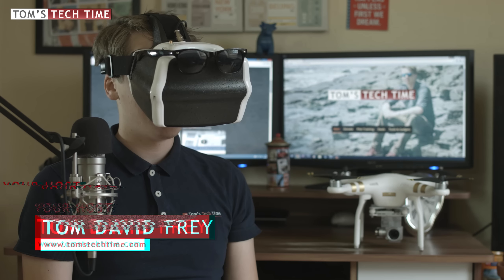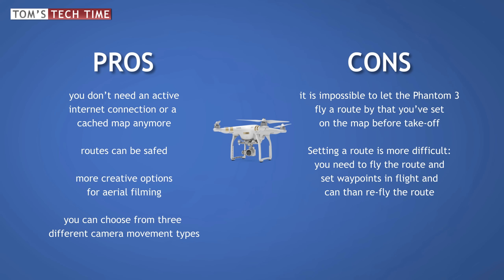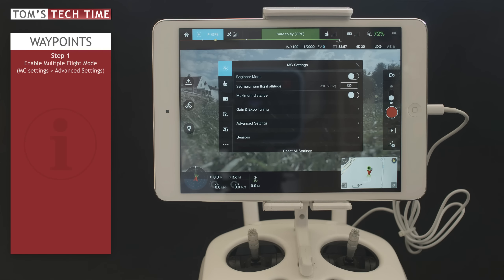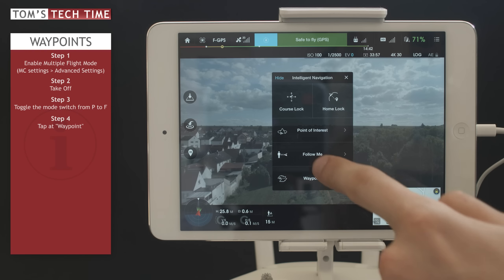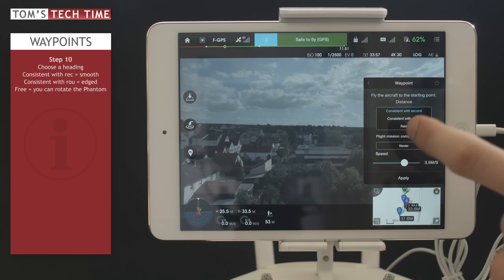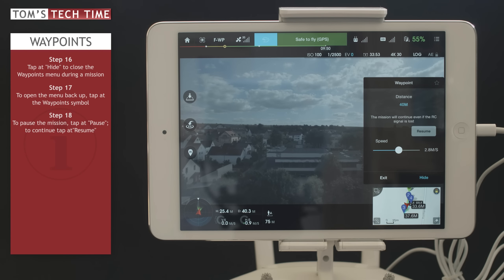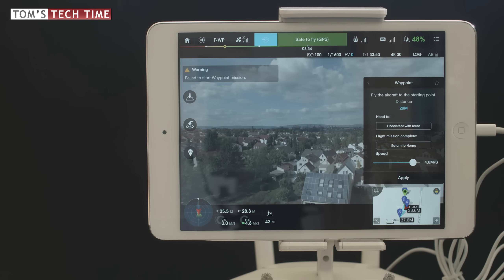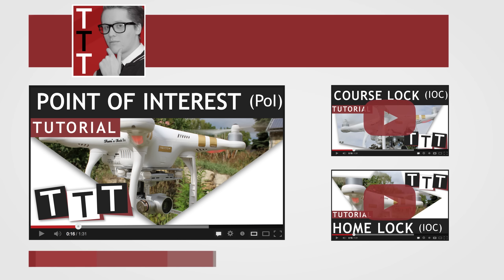How to fly Waypoints | DJI Phantom, Mavic, Spark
The Waypoint function of your DJI Phanom 3 or Phantom 4 is a very unique feature. But there are several limitations that you should know about. Learn how to use the Go App to fly perfect routes, how to safe flight paths and much more!